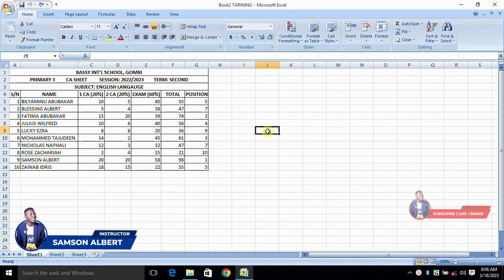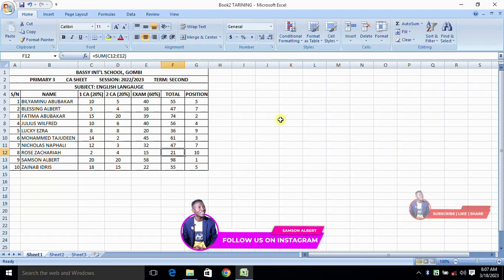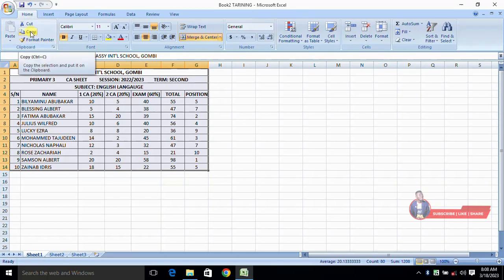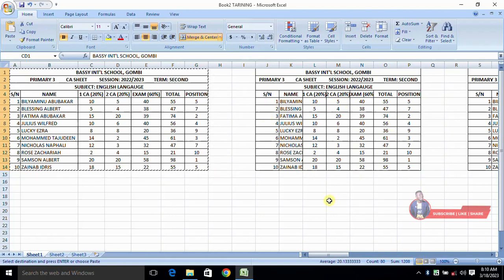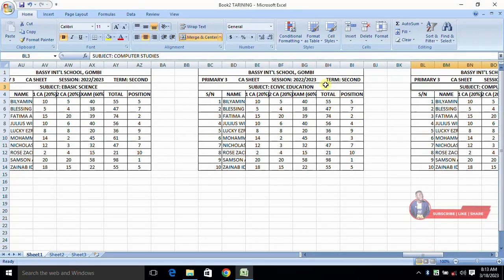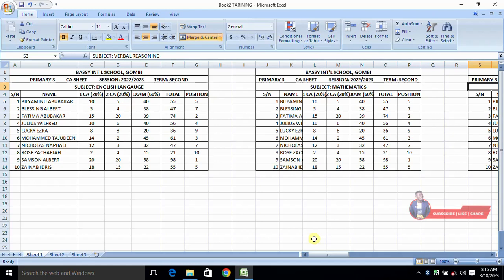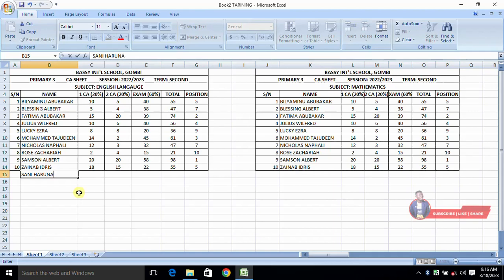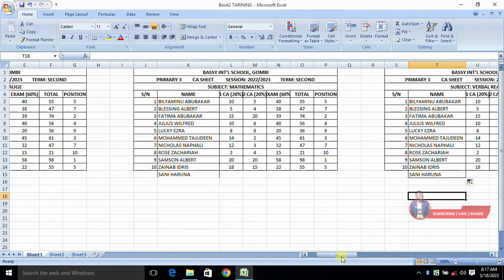HOW TO COMPUTE STUDENT RESULTS IN QICK AND EASY STEP USING MS EXCEL PART #8